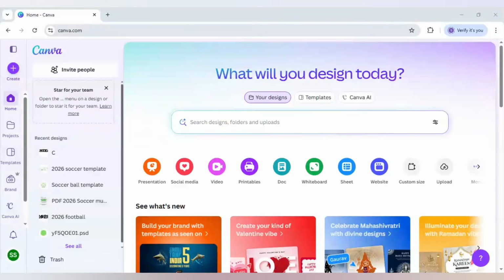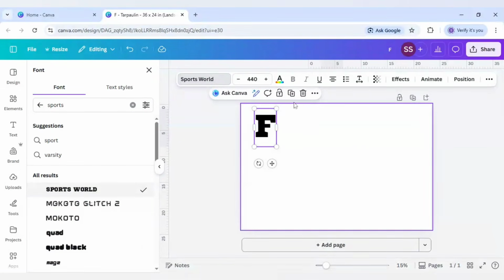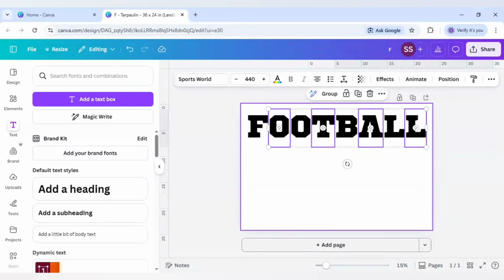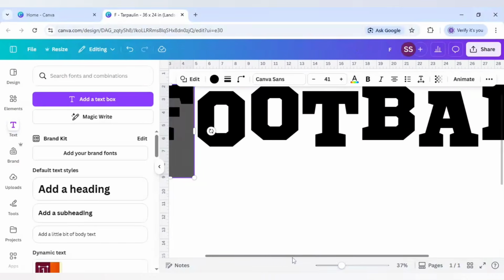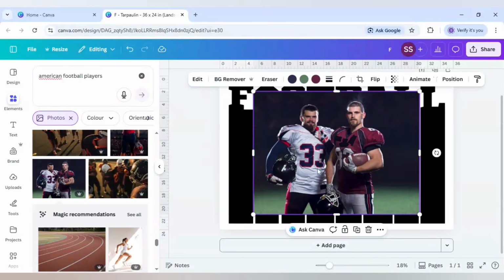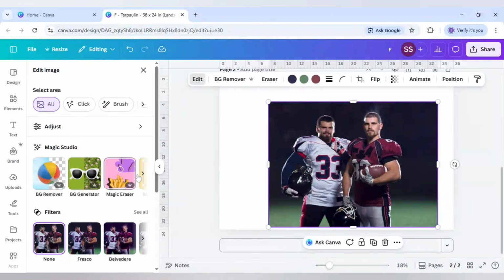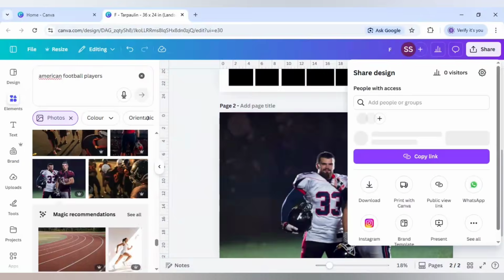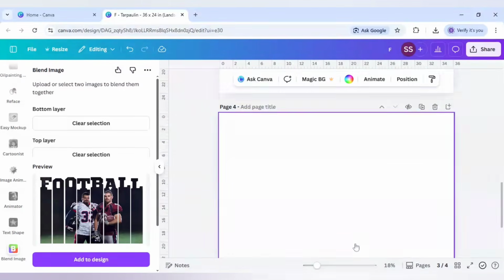Create VIRAL Football Text Photo Collage in Canva Using This Easy Method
Want to create a professional football single photo collage in Canva? 🏈

In this easy, step-by-step tutorial, I’ll show you how to design a stunning football photo collage using just ONE photo in Canva — perfect for players, teams, sports posters, social media, and thumbnails.

This tutorial is beginner-friendly and uses free Canva tools, so anyone can follow along. Whether you’re a graphic designer, sports creator, or Canva beginner, this football collage design will help you create eye-catching visuals in minutes.

✨ What You’ll Learn:
✔️ How to create a single photo football collage in Canva
✔️ Text masking & layout tricks for sports designs
✔️ Easy photo effects for football posters
✔️ Canva design tips for high-impact sports graphics

🎯 Perfect for:
• Football players & teams
• Sports poster and banner designs
• Instagram, YouTube thumbnails & reels
• Canva designers & beginners